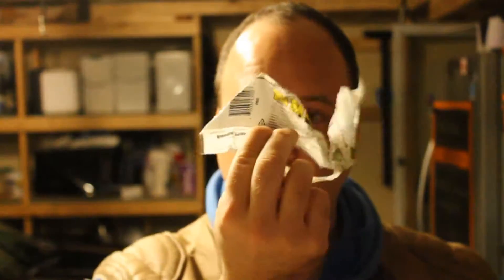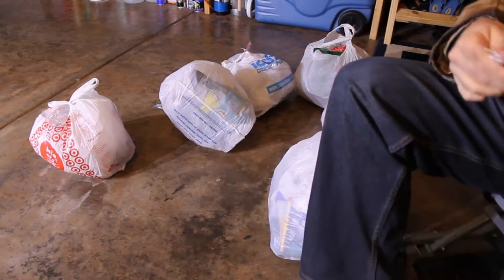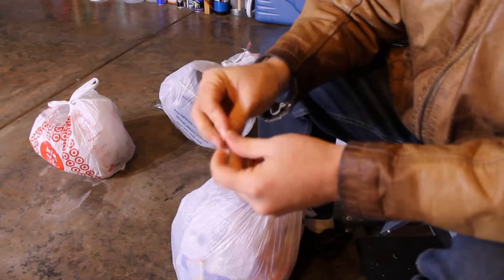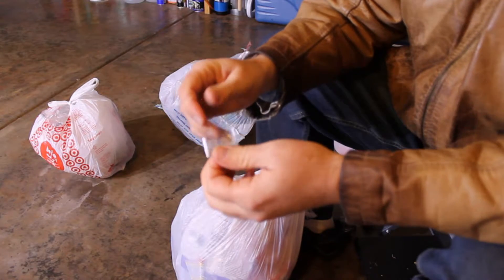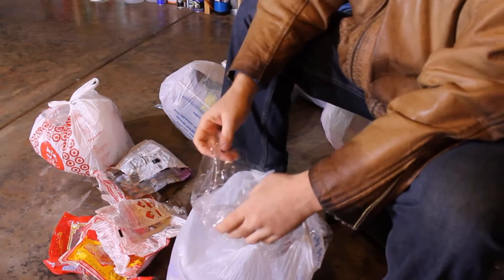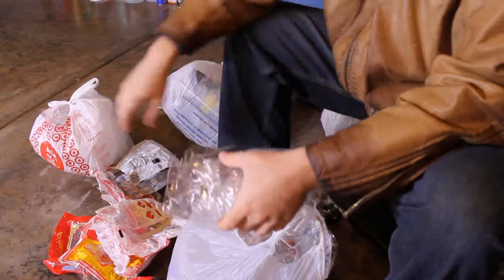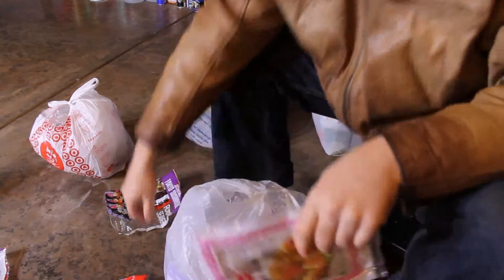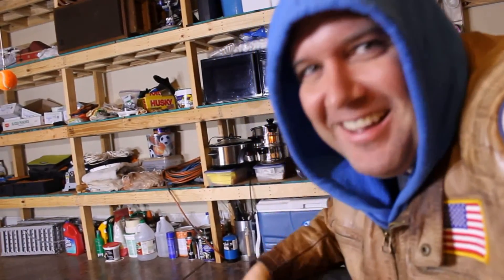0038 How to Identify & Separate Polypropylene Plastic from PET Plastic & PVC Warning!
Today I give a special warning about PVC plastic (Recycle Code #3), PVC fumes can cause severe damage and or kill, so I wanted to give an extra special warning about PVC plastic, and how to identify it and where it is usually found. Other than that, I talk about identification and separation of Polypropylene plastic from PET plastic as well as their key identifiable characteristics.

Twitter Hashtags:
3DMPF4ALL = 3D Metal Printing Freedom 4 ALL

KalabawCNC Logo: JuZmEiStEr (Juz Alvaro) & OpenBuilds
OpenBuilds.org